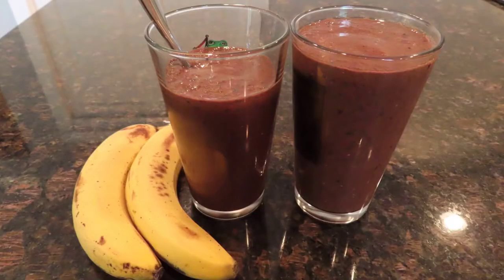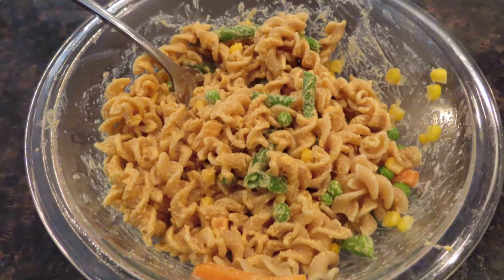PLANT BASED OMAD / WHAT I ATE TODAY!